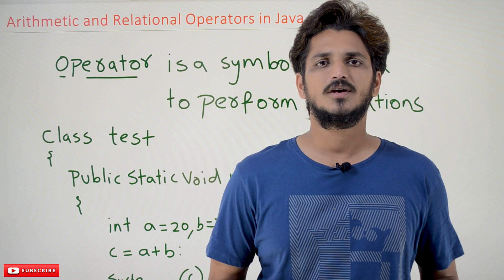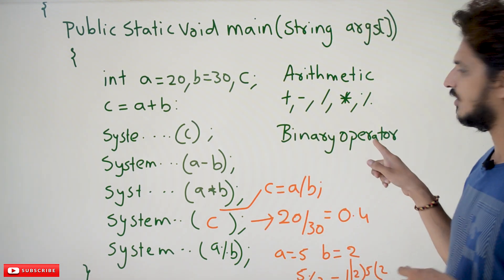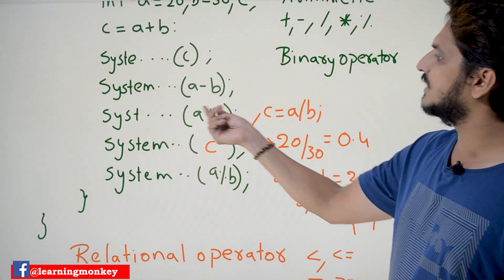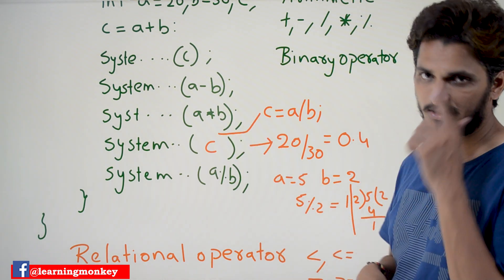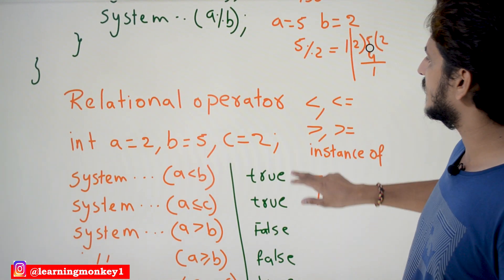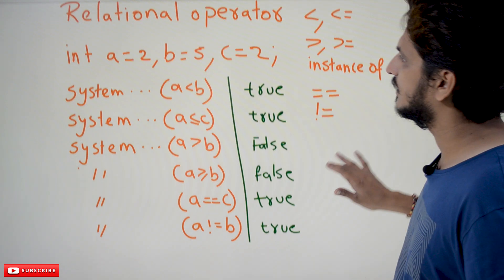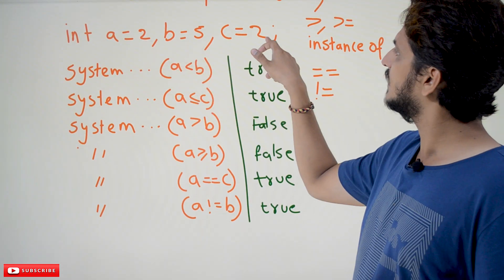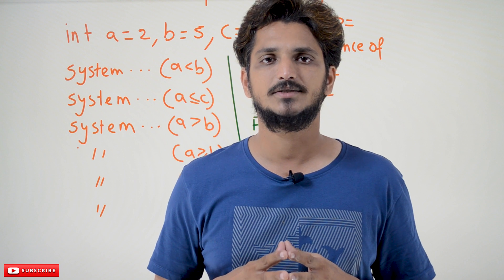Arithmetic and Relational Operators in Java || Lesson 7 || Java Programming || Learning Monkey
Arithmetic and Relational Operators in Java
In this class, We discuss Arithmetic and Relational Operators in Java.
The reader should have proper knowledge of data types and variables. Click here.
Operator: An operator is a symbol in java used to perform some operations.
Arithmetic operators:
Addition symbol +
Subtraction symbol –
Multiplication symbol *
Division symbol /
Modulus symbol %
Arithmetic operators are binary operators.
Example: a+b, the symbol is used between two operands.
a, and b are operands.
The below diagram shows the sample program.
c= a+b
The value present in a is added to the value present in b.
The result of addition is stored in c.
Similarly, subtraction is done using a-b.
Multiplication using a*b.
Division should be understood in deep.
The division is done using a/b.
20/30 = 0.66
The value 0.66 should be stored in variable c.
Important: c is a variable of type int.
The value 0.66 is a floating point value.
The value present before the dot, i.e., 0 in our example, is stored in variable c.
The output a/b is 0.
Modulus:
The modulus operator gives the reminder value.
Example:
a = 5 and b = 2
a%b = 1
5/2 remainder is 1.
We use modulus in many of the coding examples.
Relational operators:
less than
less than or equal to =
greater than
greater than or equal to =
instance of
equal to ==
not equal to !=
The below diagram shows an example code.
a lt b will display true.
The relational operators will give true or false output.
The relation a lt b is true because 2lt5 is true.